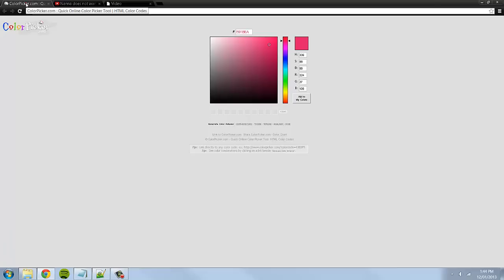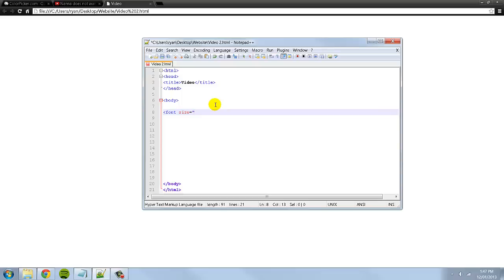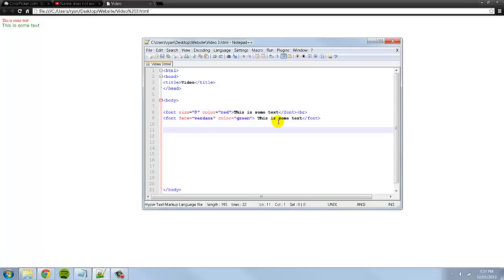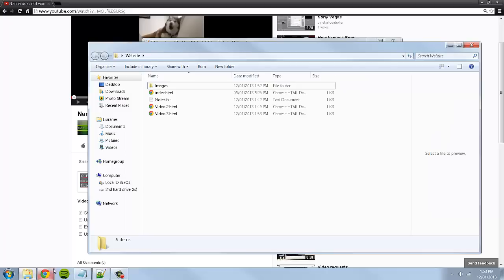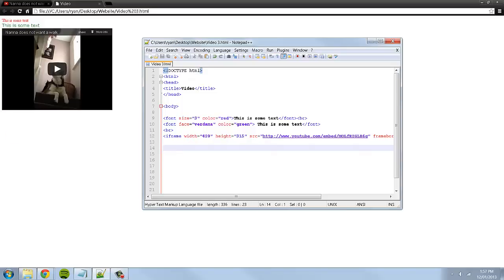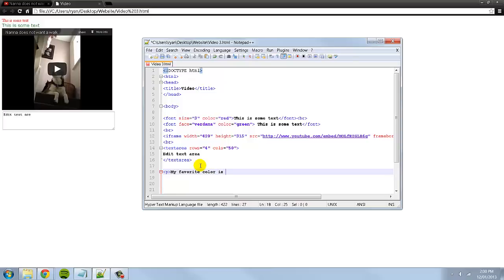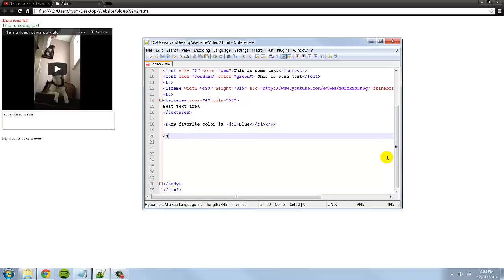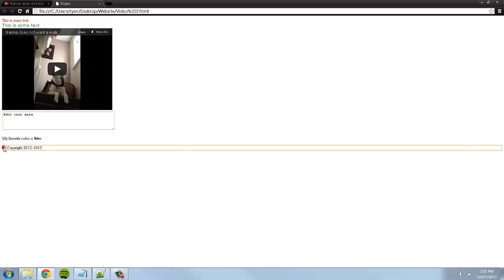How to do basic HTML coding [Part 3]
In this video I teach you everyone the basic HTML codes.